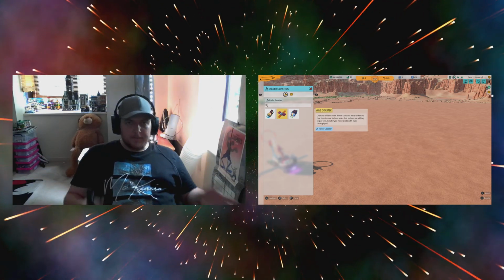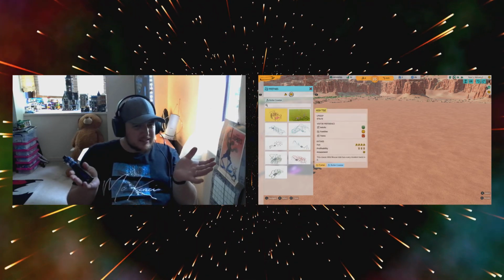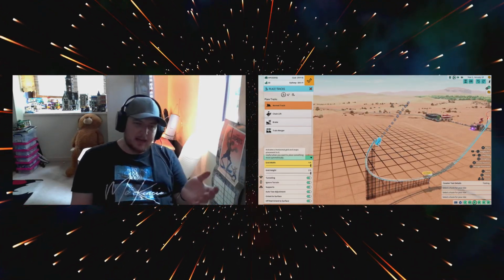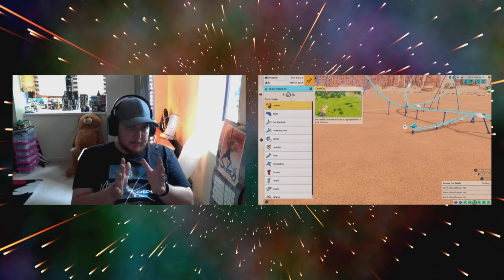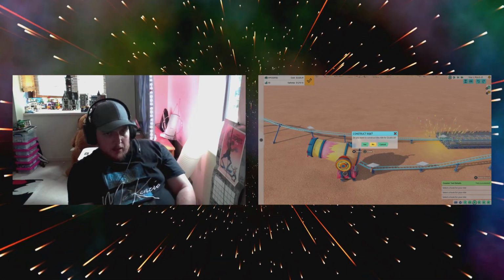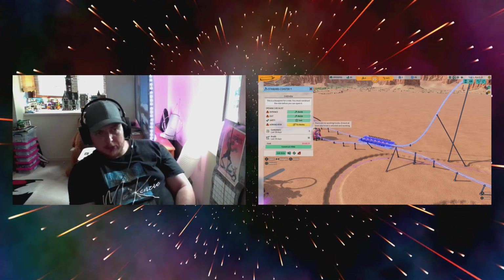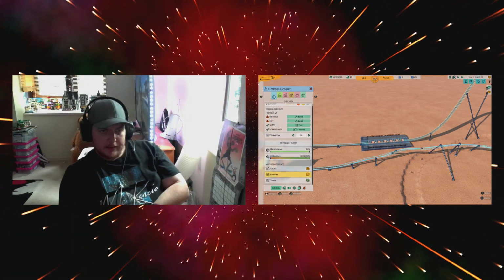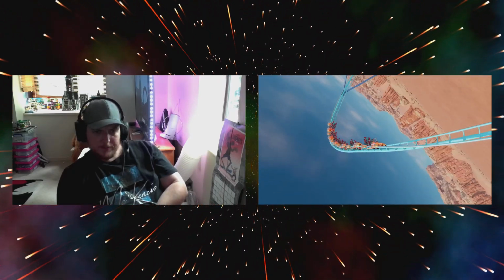Decorimist Builds A Coaster on Park Beyond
We have in depth look in Park Beyond Construction for the PS5